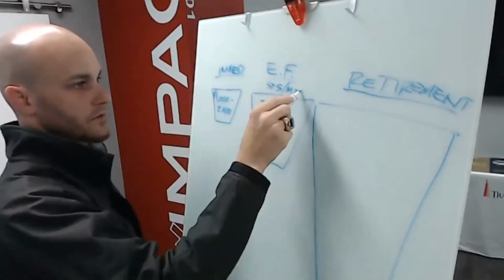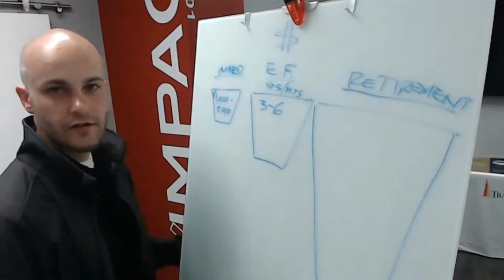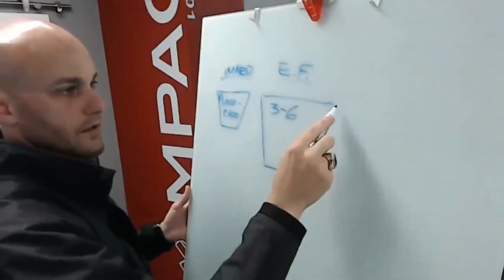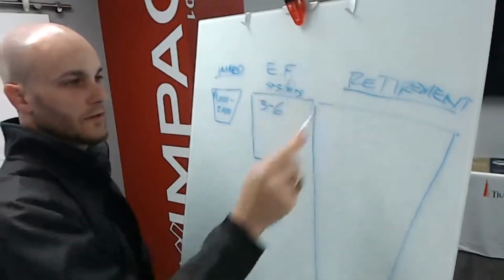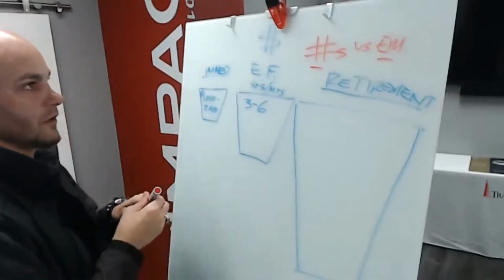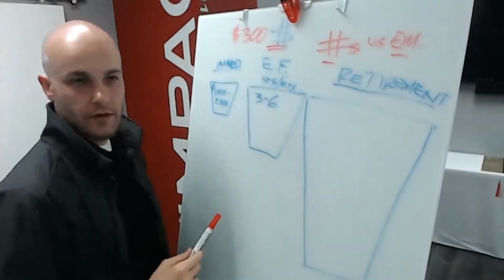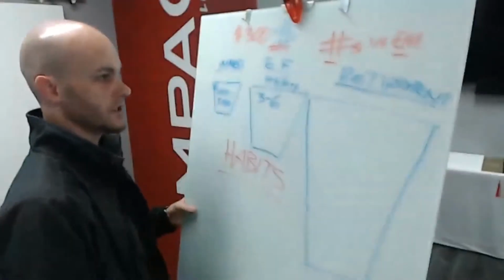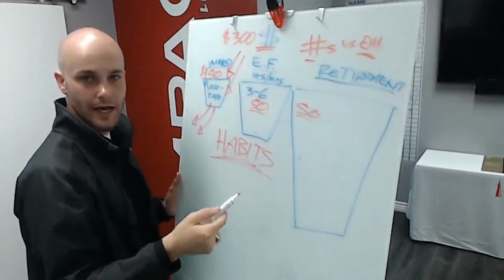Lesson 13: Buckets of Money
When you look at where your money should be saved and how much the Buckets of Money concept can really help. It's important to have accessible everyday money, emergency fund money, and retirement savings. But how much do we need of each? and where should we put it?